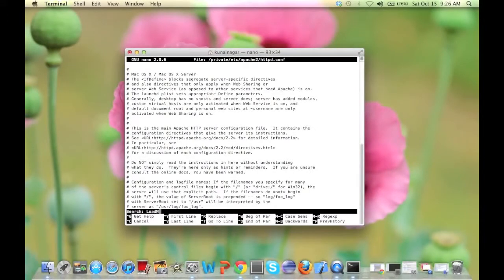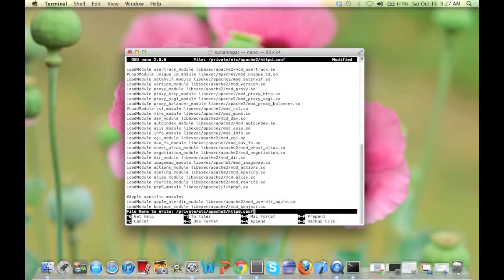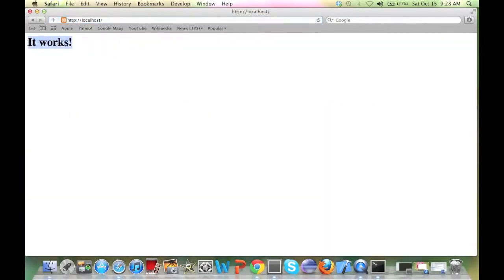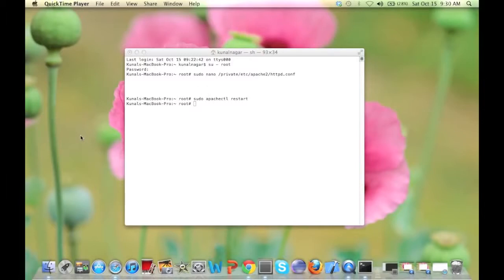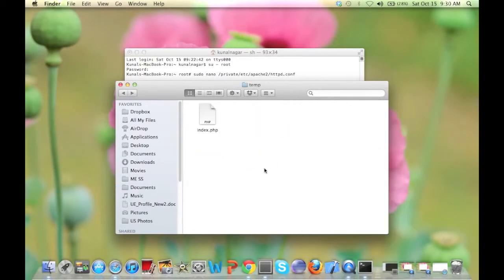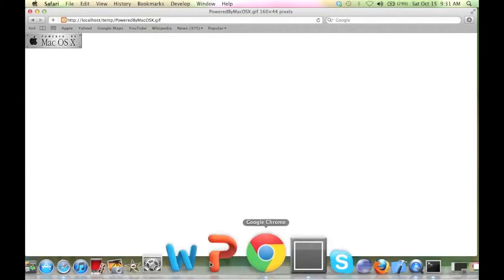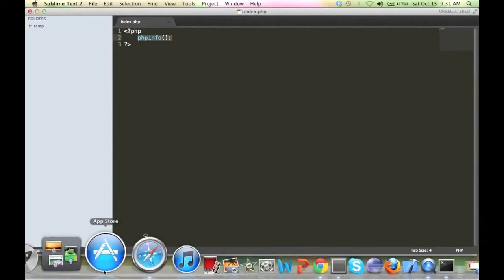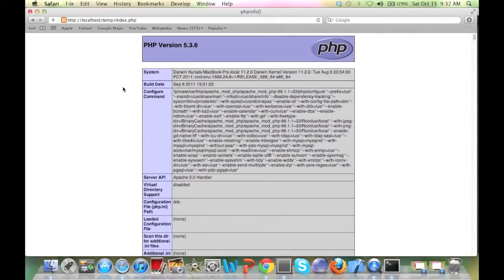Install PHP and Apache no MAMP or XAMPP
How to install Apache and PHP on our Mac OS without using MAMP.